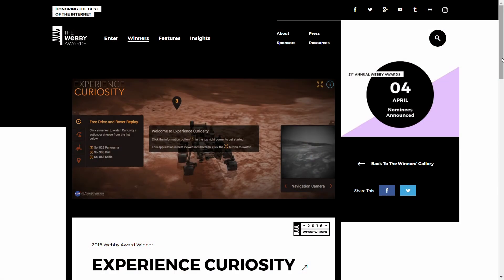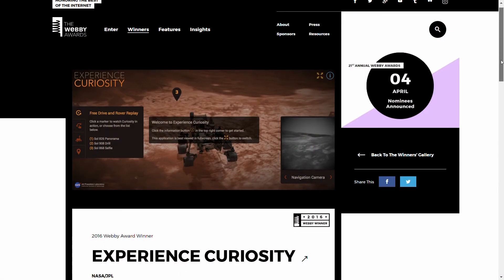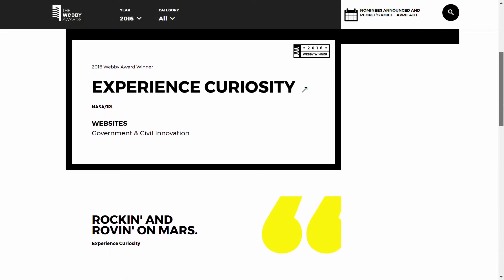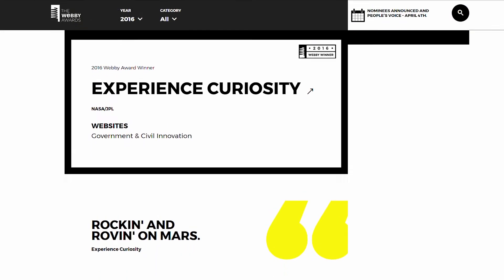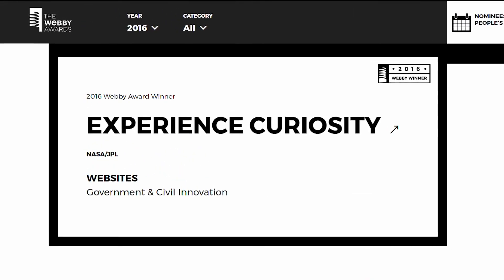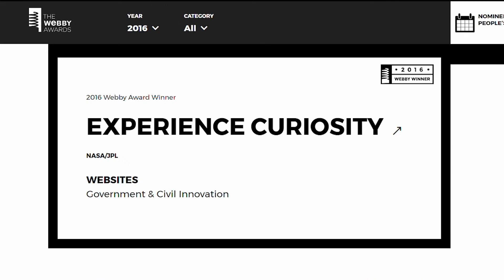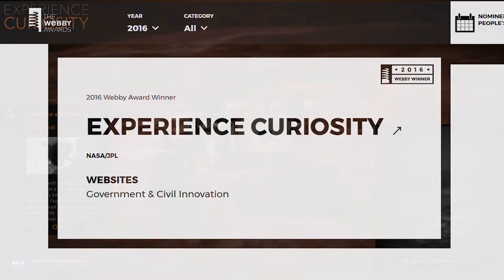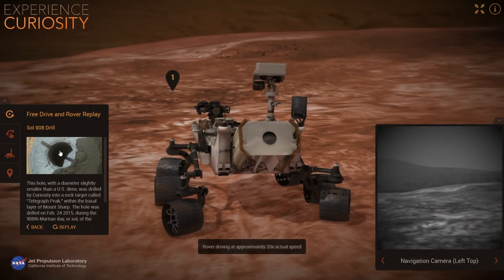Experience Curiosity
Experience Curiosity is an interactive 3D web application developed by NASA Jet Propulsion Laboratory using the commercially licensed Blend4Web SDK. This app was released to celebrate the 3rd anniversary of Curiosity, the famous Mars rover, landing on the Red Planet and reflects the most prominent moments of this space mission. It is both informative and intriguing: you can move the rover, control its cameras and the robotic arm and even take a selfie!